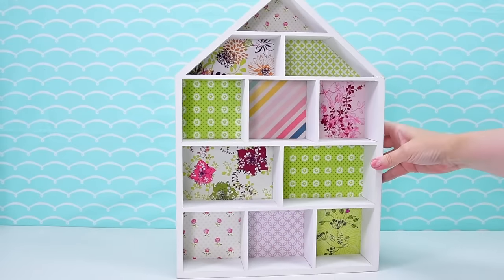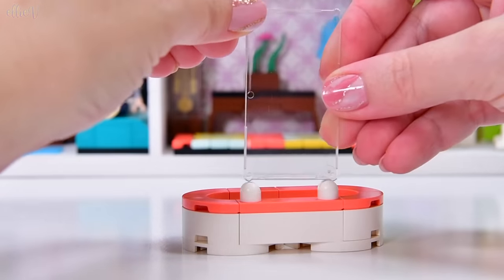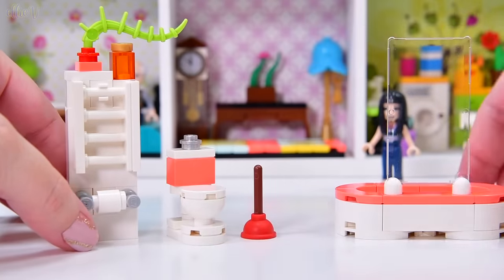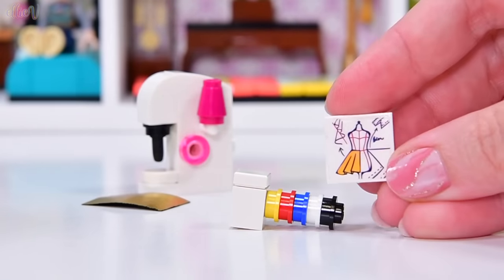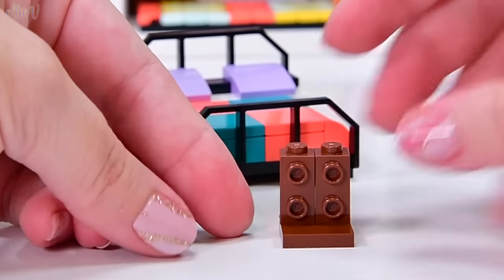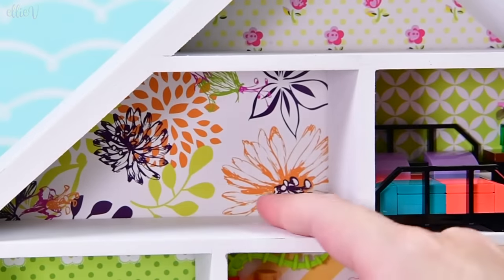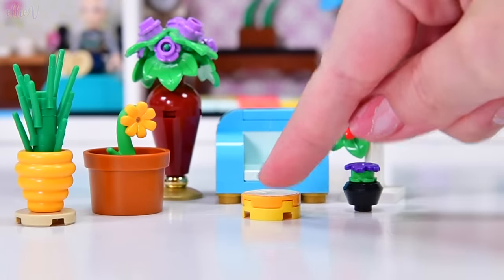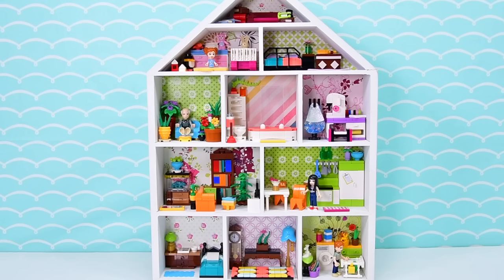Making more dollhouse furniture (but only out of Lego) - DIY craft custom build finished!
The plan is to make a dollhouse with furniture (just out of Lego) that looks not too obviously like it’s made just out of Lego and I think I mostly succeeded. Lego has so many smooth pieces these days that eliminating exposed studs and having a polished looking finished product is totally possible!  I have been eagerly awaiting this day - Millie finally decided that this shelf doesn't fit her tween room aesthetic so I snaffled it! Such a fun challenge opportunity to use all those building techniques that don't actually attach to a base plate.